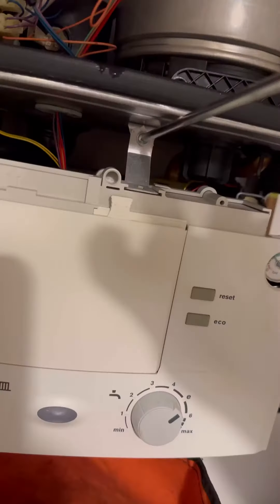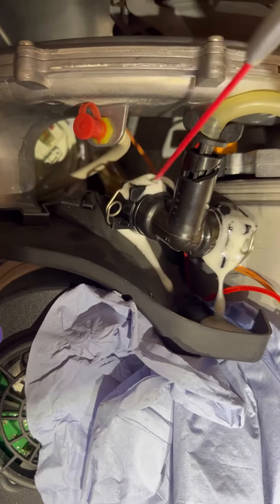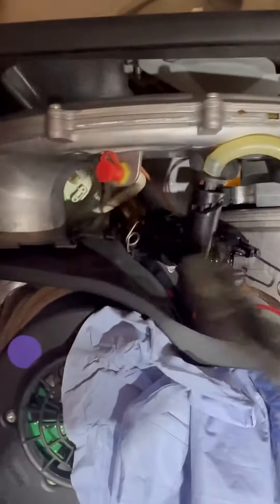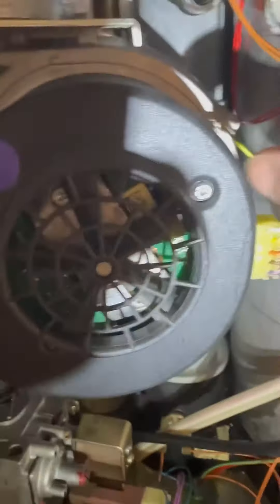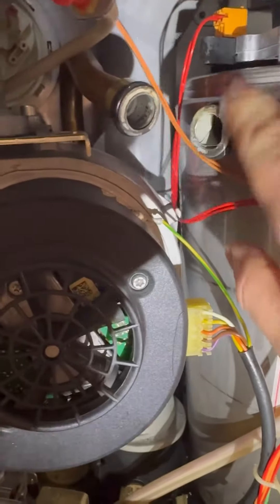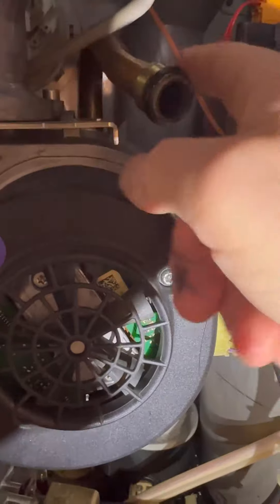Leaking Worcester Bosch boiler flow elbow 60 second part change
Attended a leaking Worcester Bosch greenstar 30si boiler which was leaking, replaced parts and up and running all crammed down into 60 seconds